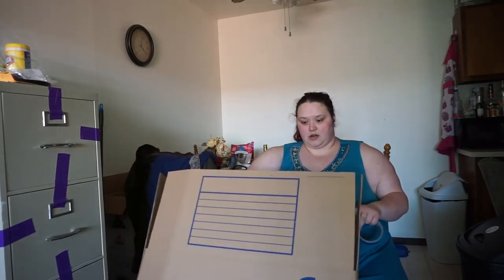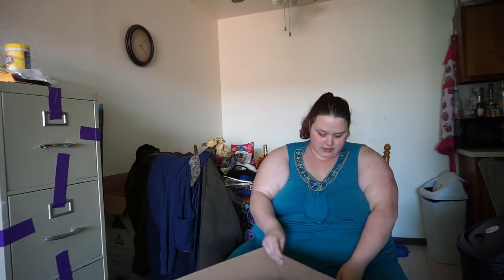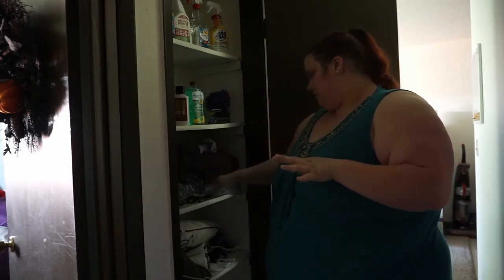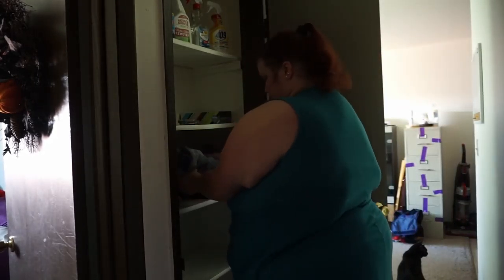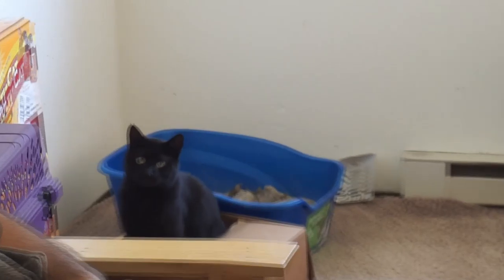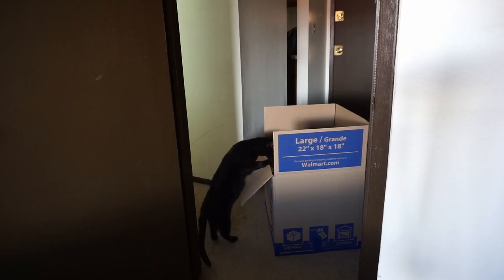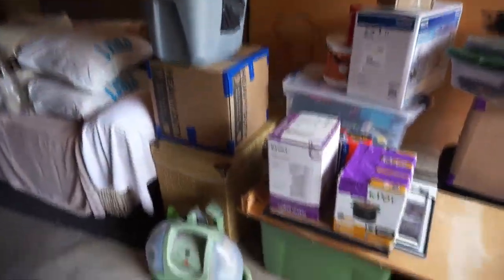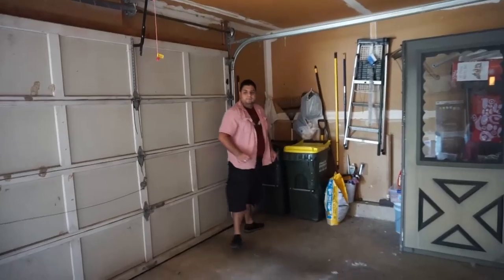Packing MORE Boxes! We're Getting Closer!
I did more packing, with a month to go, and cleaned some stuff out of the closet.